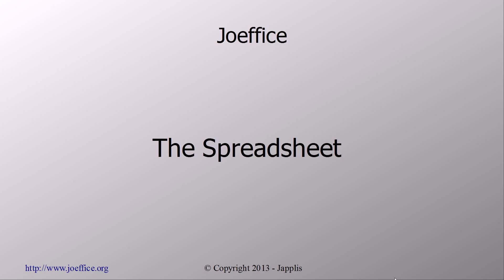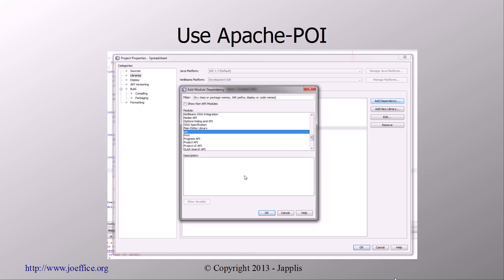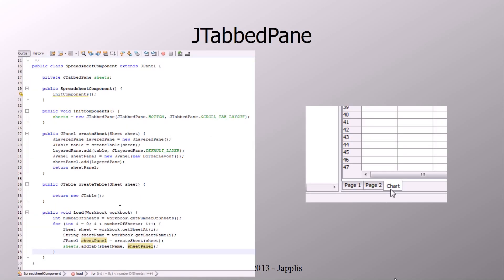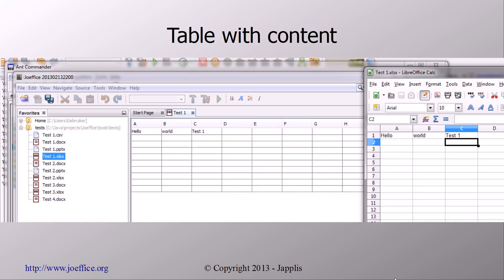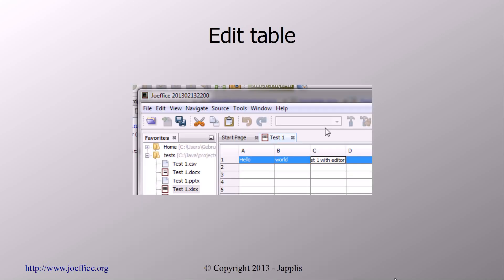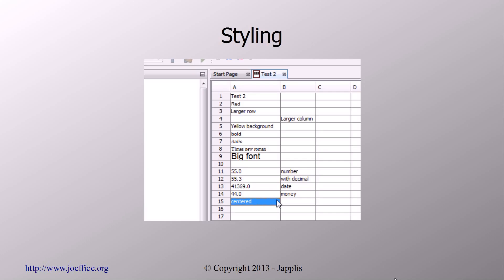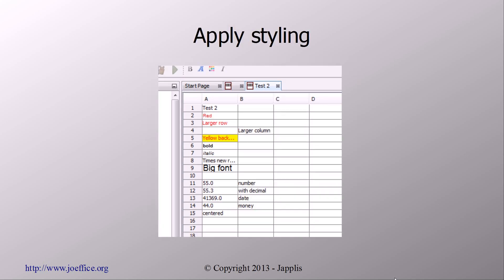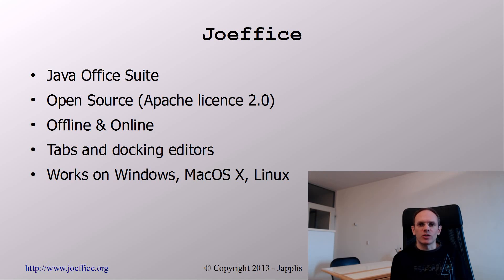Joeffice, day 4: an open source spreadsheet in Java in 1 day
Day 4 of writing an open source office suite in Java.
Today the spreadsheet.